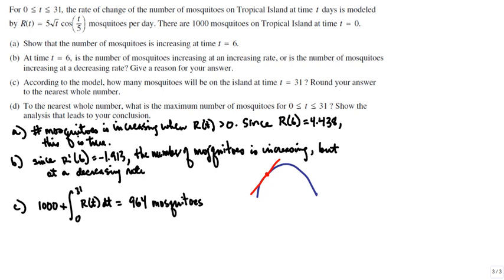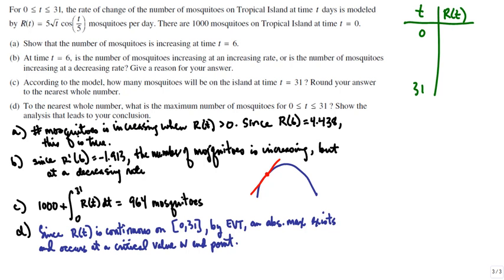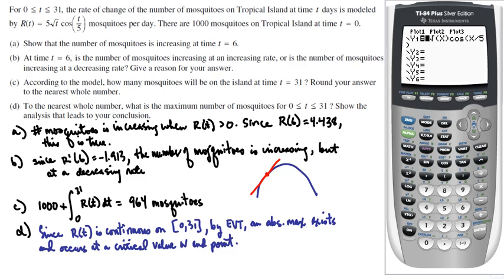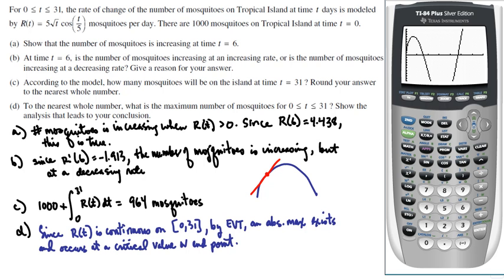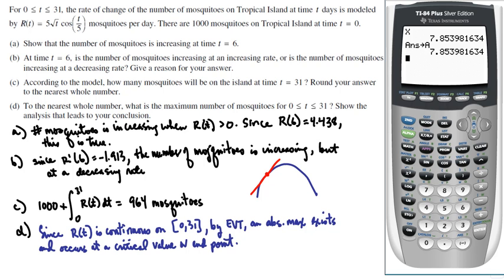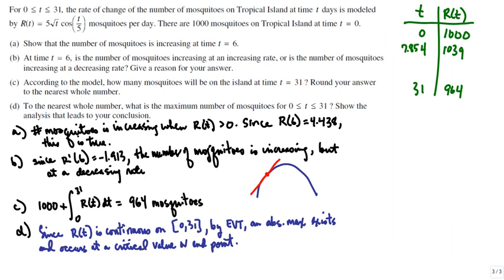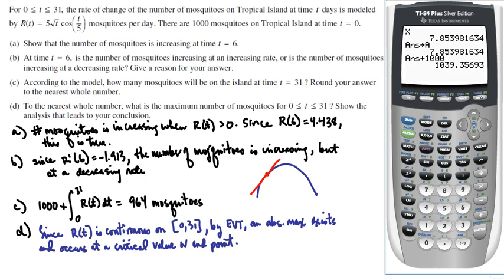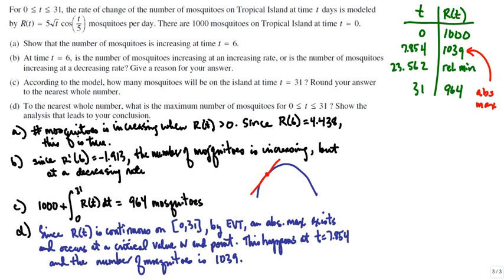APCalculus_FTCApps_05B